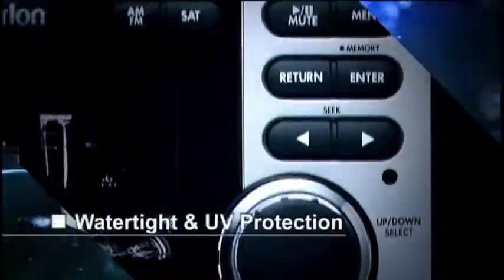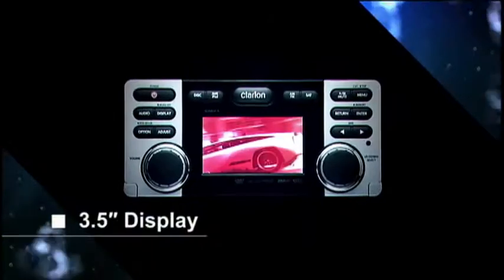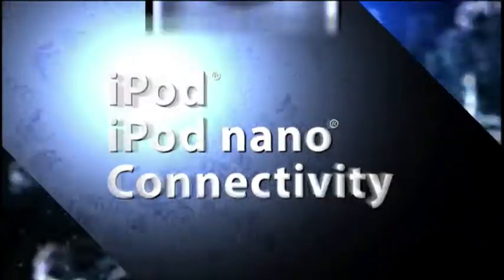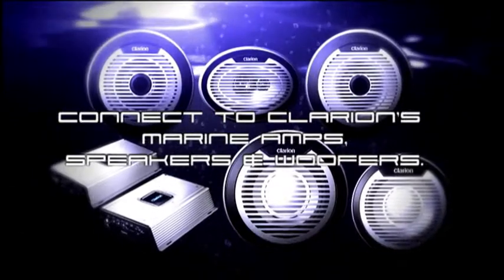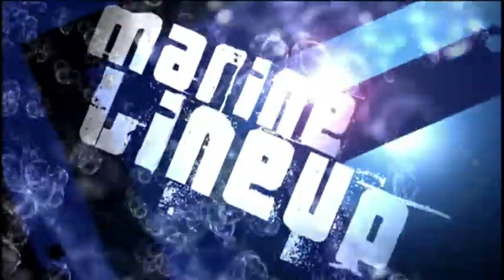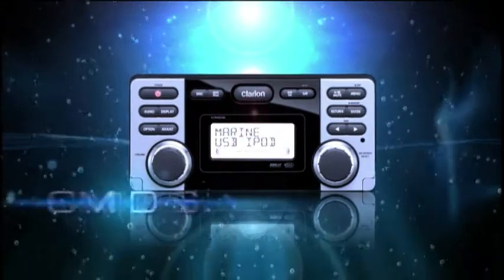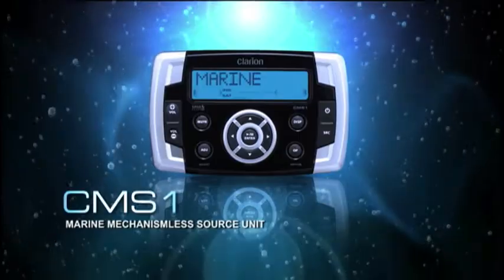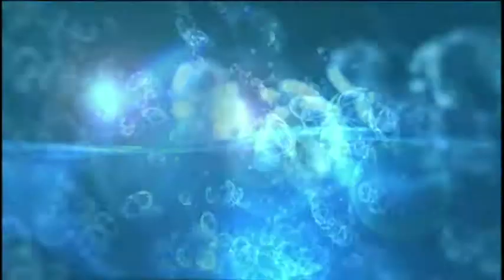2010 Clarion Marine Products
This video begins by previewing Clarions Marine technologies and is then followed by an overview of the features and benefits of each product. All products are available at the time of publishing.